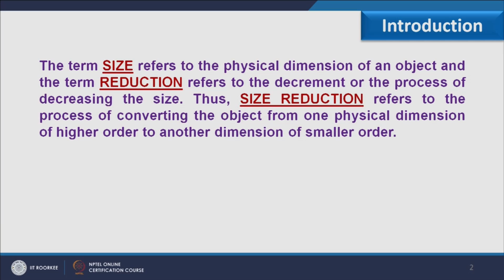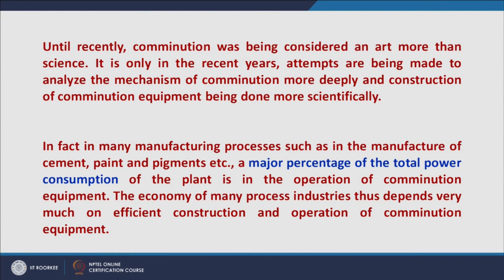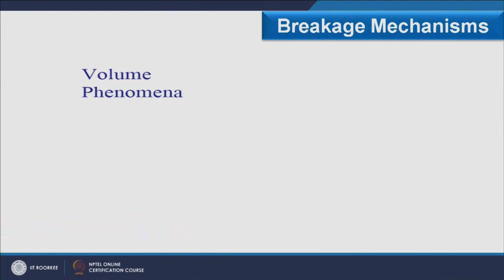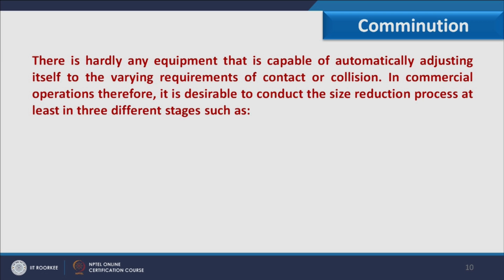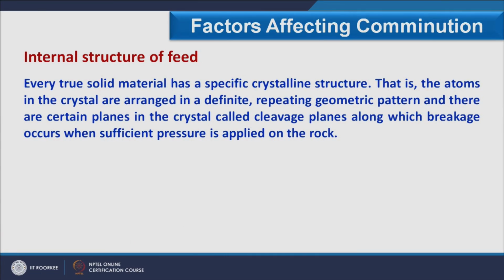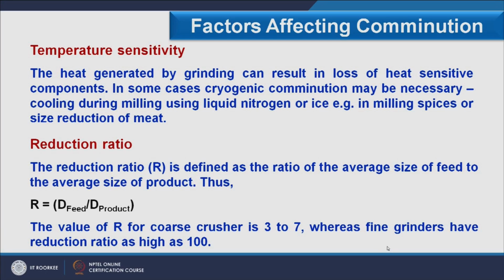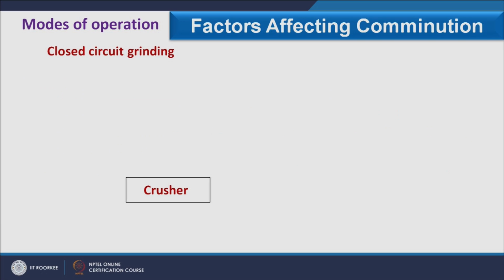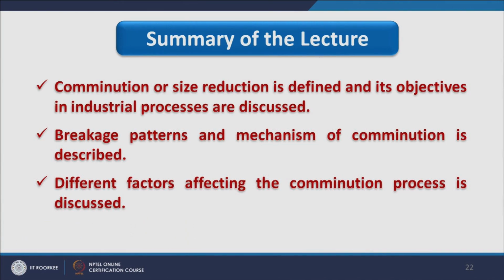Size reduction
In this video comminution, also called as size reduction, is defined and its objectives in industrial processes are discussed. Breakage patterns and mechanism of comminution and different factors affecting it is discussed.